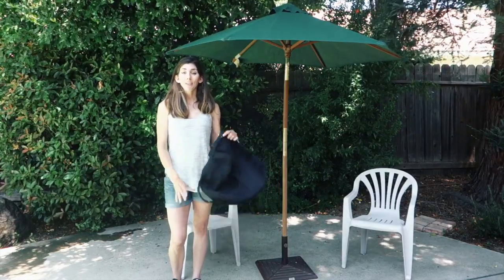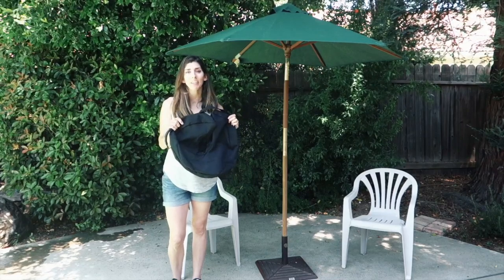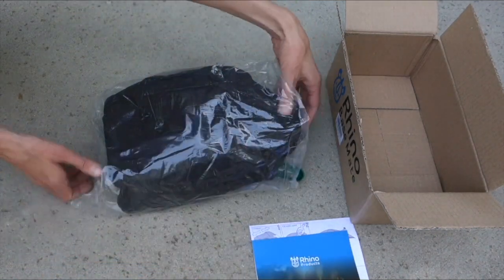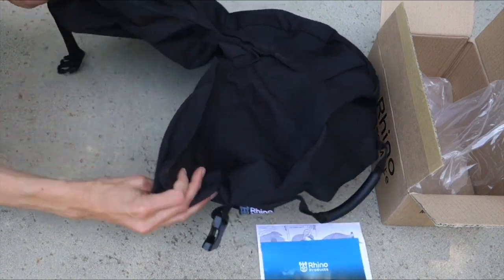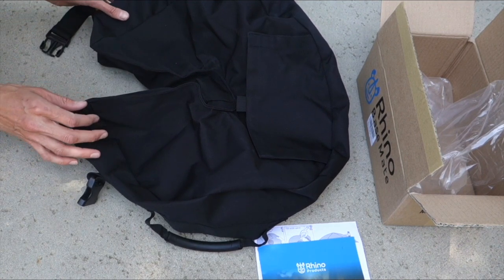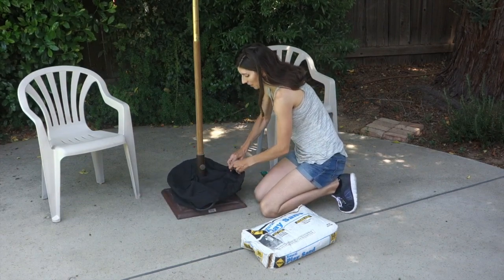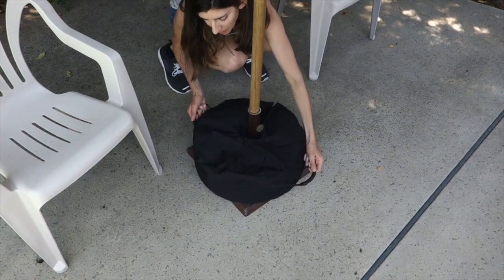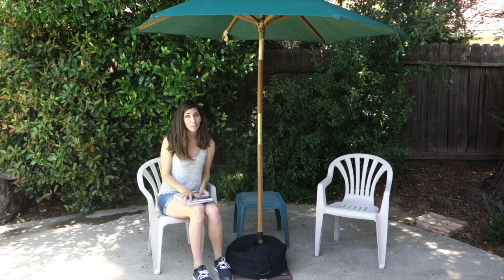Keeping Your Patio Umbrella from Going Away In Windy Days with Rhino BaseMate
Never worry about your umbrella flying away again!

YOUR WEIGHTED UMBRELLA BASE ISN'T ENOUGH! ~ Time and time again our customers have said they thought their umbrella was well-grounded, only to be proven wrong in one gust of wind. Give yourself peace of mind knowing your family and guests are safe from the dangers of a wind-blown umbrella. Protect your property and those your care about with this simple, innovative new product.